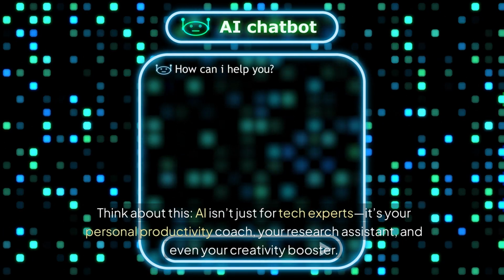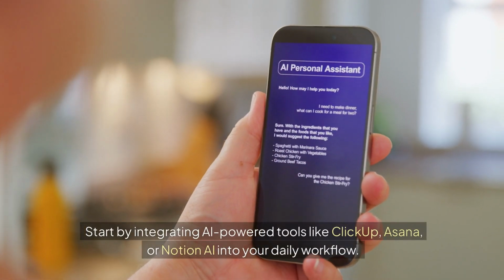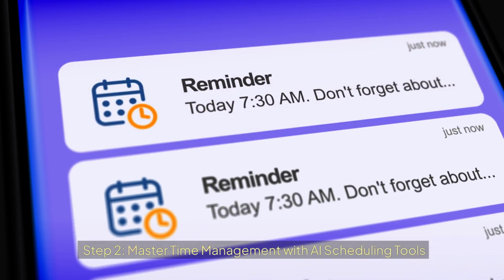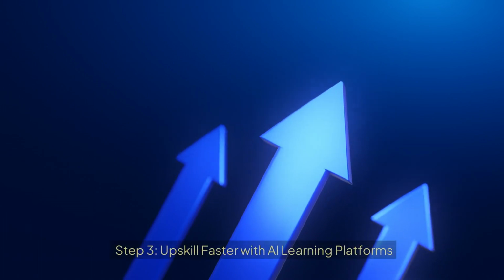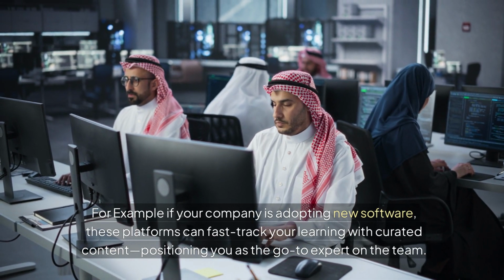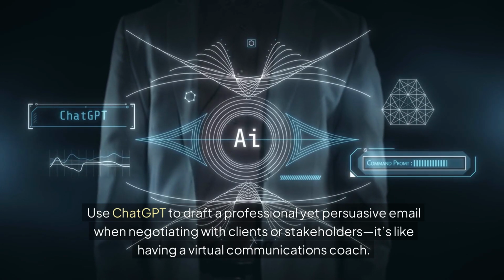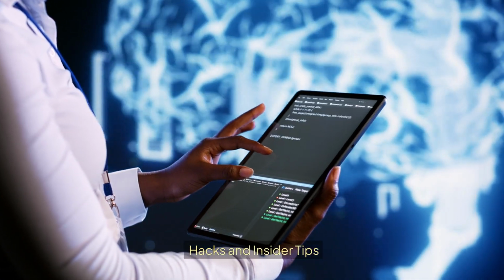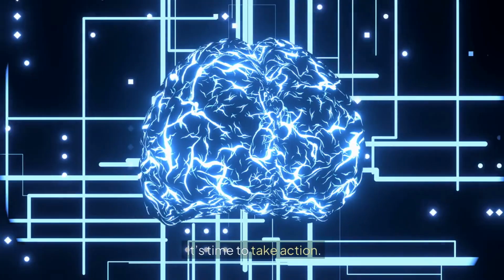How to Use AI to Boost Productivity and Get That Promotion I Career Development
🚀 Boost Your Productivity and Get That Promotion with AI! 🚀

In this game-changing video, we’ll explore how to use AI to supercharge your productivity, excel at work, and finally achieve that long-awaited promotion. Whether you're navigating a fast-changing workplace or looking to stand out, this video is packed with AI productivity tips, career growth strategies, and personal development hacks to help you thrive.

🎯 What You’ll Learn:

How to integrate AI task management tools like ClickUp, Asana, and Notion AI to stay on top of your game.
Master time management with AI scheduling tools like Clockwise and Motion.
Upskill faster with AI-powered learning platforms like LinkedIn Learning and Coursera.
Write impactful emails, reports, and proposals using AI writing tools like GrammarlyGO and ChatGPT.
Turn data into insights with AI tools like Tableau and Power BI to showcase your value.

✨ If you’re ready to take control of your career and unlock new opportunities, this video is for you!

🙏 Thank you for being part of The Job Search Maverick community. Your support is what makes this journey possible, and I can’t wait to continue providing you with content that helps you thrive in your career.

Riah.

Let’s grow together—one step at a time! 🚀